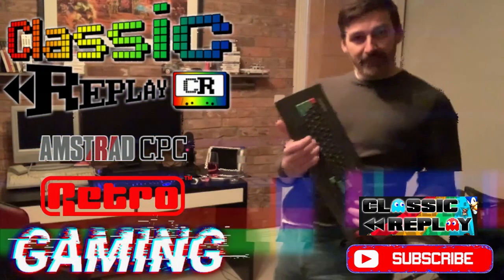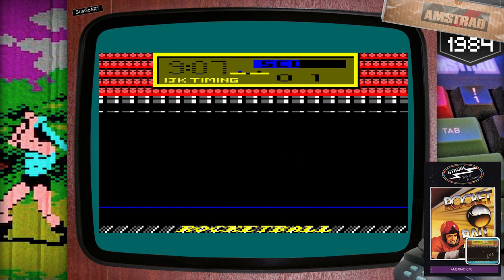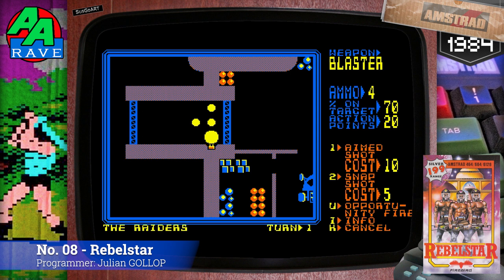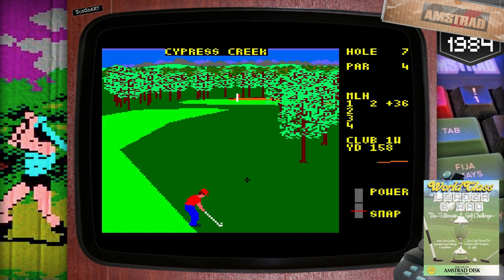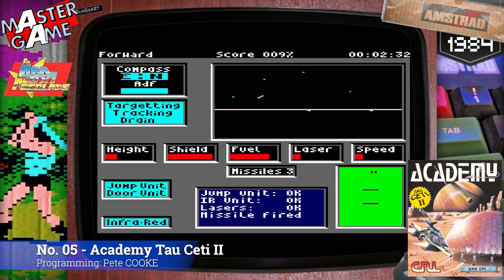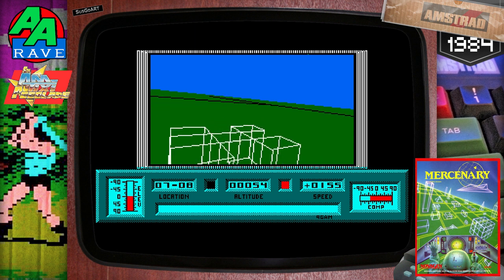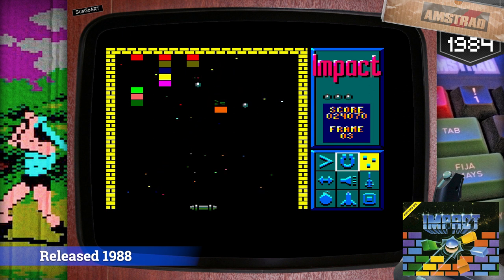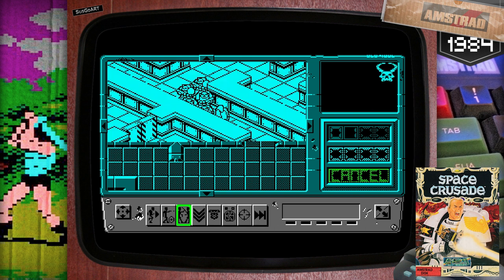The 10 Most Forgotten Amstrad Games!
The Amstrad CPC was my first home computer. I had the Amsoft ten pack that came with £100 worth of free software. It felt like a great time to be alive and I played those Amsoft titles until they refused to load. Later I discovered that you could pretty much walk into any supermarket or retail store and buy additional games. One problem, pocket money was rare back then, so that meant I could look, but not touch. I remember saving up for Outrun on the Amstrad. Took me around 6 weeks, then disaster struck. The game was a complete travesty, a massive Christmas Turkey. That was the day I learned a valuable lesson, don't believe everything you read. That's when I found Amstrad Action, they were trustworthy and I never bought a bad game again. This is about all those game I finally managed to purchase and stick with. Back then I purchased a game and would be stuck with it for for months on end until I could finally afford a new game. I think this allowed me to uncover almost every aspect of a game and learn the majority of its secrets. These are the games I owned and loved, but hardly ever get a mention.